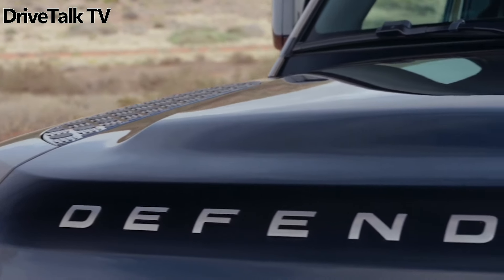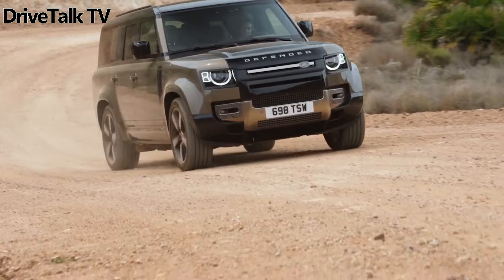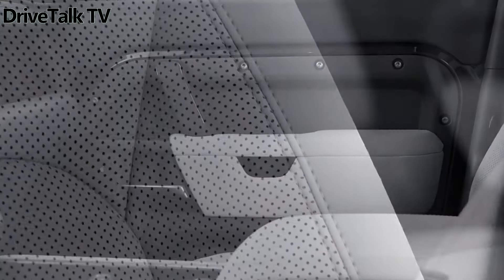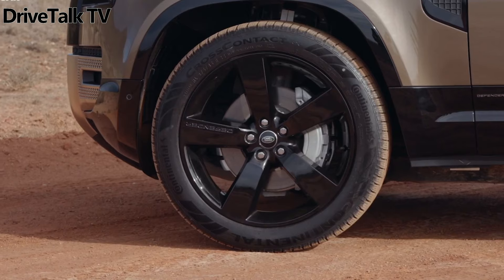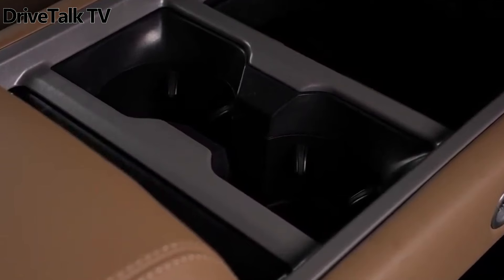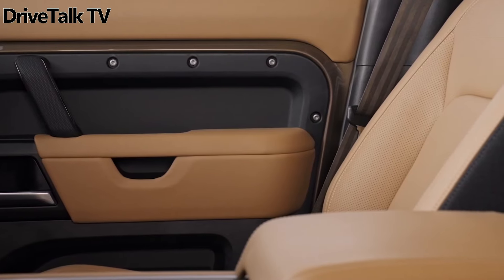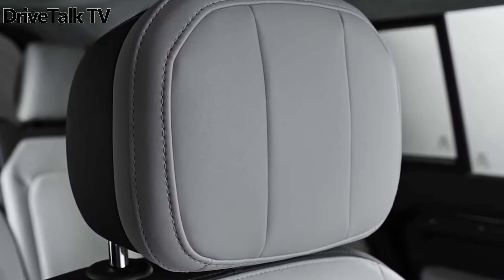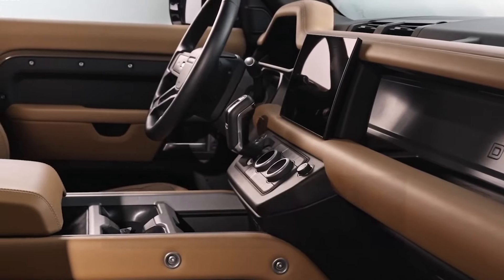Unveiling the Ultimate Luxury Upgrade New Land Rover Defender 2024 2025!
"Discover the 2024 Land Rover Defender: Luxurious Upgrades and Powerful Performance!

Join us as we explore the latest updates to the iconic Land Rover Defender for 2024. Experience the perfect blend of rugged capability and refined luxury, as Land Rover introduces a host of classy enhancements.

In this video, we delve into the details of the new 'Signature Interior Pack', designed to elevate passenger comfort with features like heated and cooled front seats, enhanced memory functions, and premium upholstery options in leather or wool. Plus, discover the exclusive 'Captain Chairs Pack' for ultimate comfort and versatility in the Defender 130.

But that's not all! Learn about the limited-edition 'Sedona Edition', boasting a striking 'Sedona Red' paint inspired by the Arizona landscape, paired with sleek black accents and exclusive trim details.

And under the hood, experience the power of the new D350 diesel engine, delivering an impressive 345bhp and 700Nm of torque, alongside other engine updates to meet emissions regulations.

Don't miss out on the latest in luxury and performance from Land Rover. Watch now to uncover the unmatched sophistication of the 2024 Land Rover Defender!"